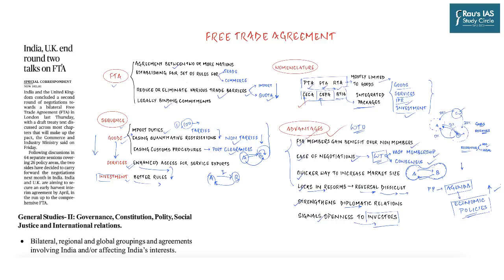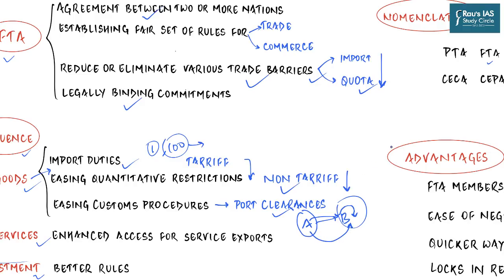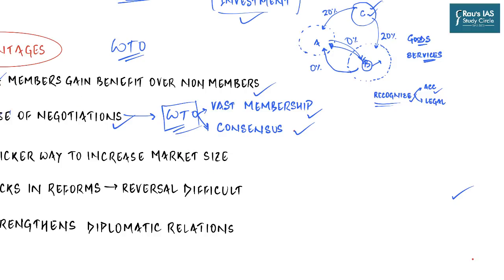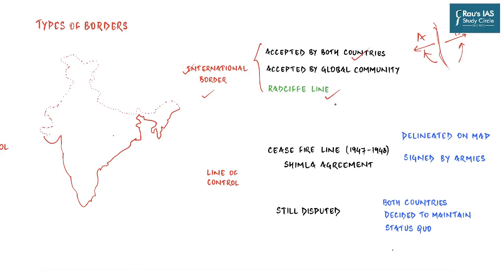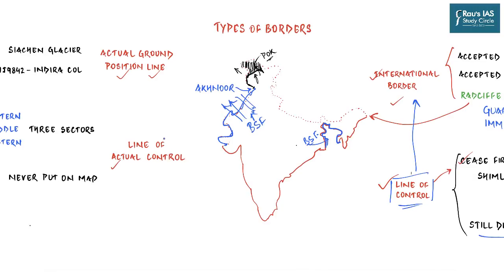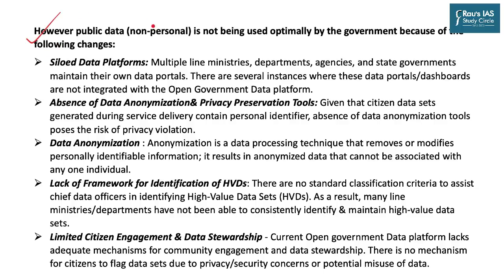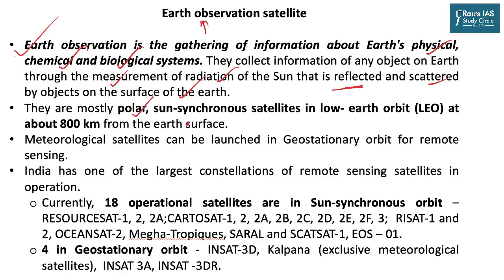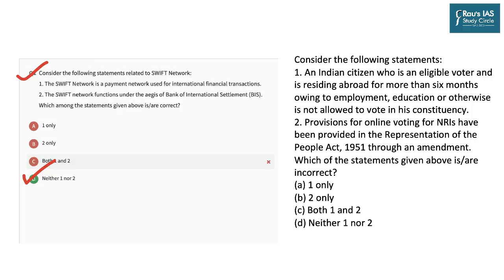THE HINDU Analysis, 26 March, 2022 (Daily Current Affairs for UPSC IAS) – DNS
Presented by: Mr. Vaibhav Mishra of Rau’s IAS Study Circle

► THE HINDU
1. Free Trade Agreements - (International Relations) - (00:25)
2. International Border, LOC, LAC - (Internal Security) - (15:29)
3. DRAFT INDIA DATA ACCESSIBILITY AND USE POLICY - (Governance) - (26:49)
4. EOS-3 & GSLV - (Science and Technology) - (33:21)
5. ONLINE VOTING FOR NRI - (Polity and Governance) - (37:37)
6. INS-Valsura - (Defence) - (39:51)
7. QOD - (40:35)

► Prelims Compass Link
1.
2.
3.
4.
5.
6.
7.
8.